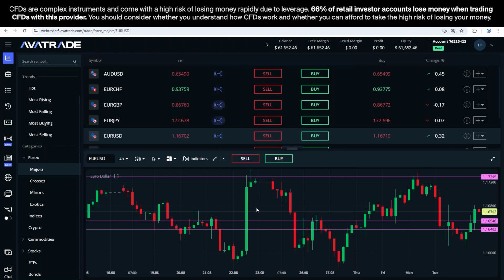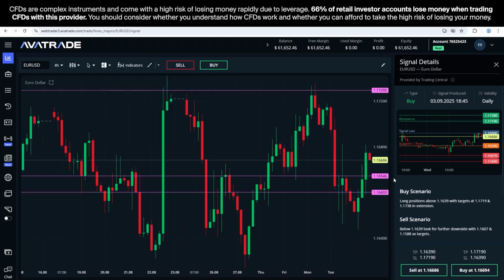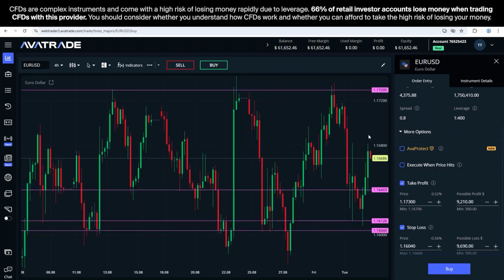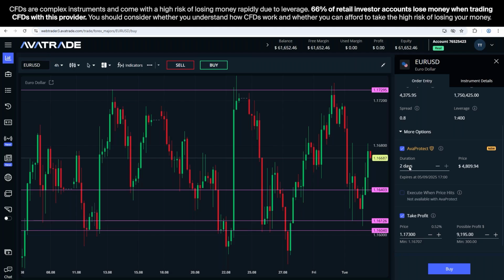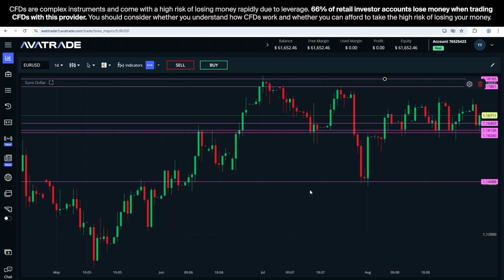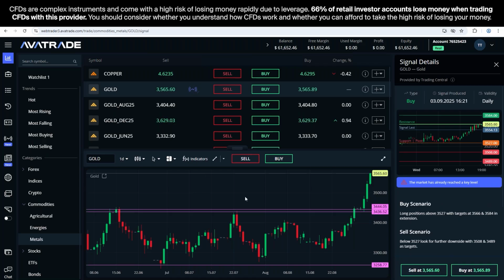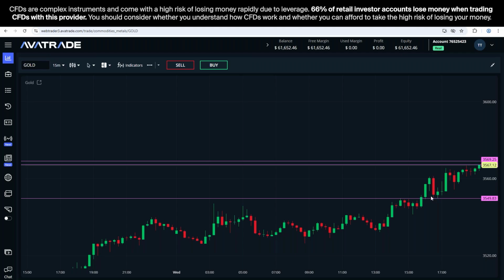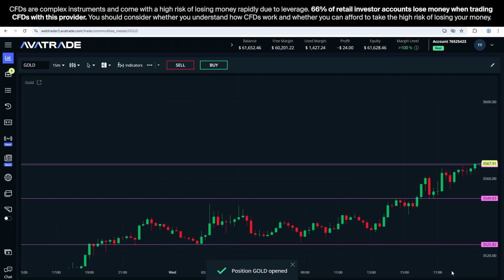03.09.25 | Unlocking the Power of Technical Analysis